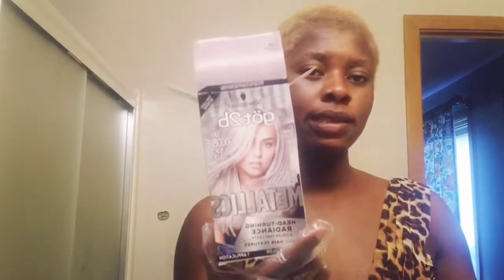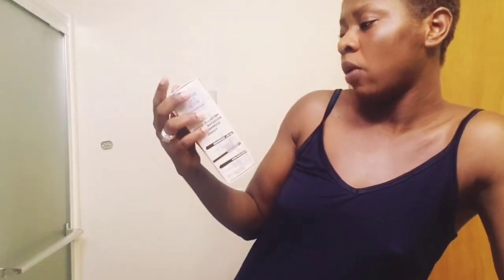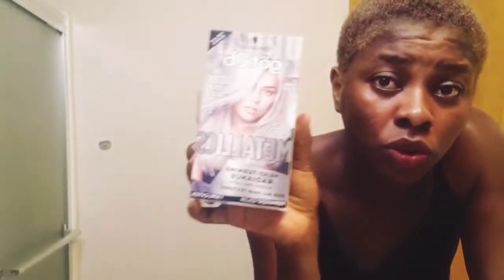Dying My Hair For 3rd Time In A Week Using Got2b Permanent Hair Color. Color: M71 Metallic Silver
I cant with all this drug store hair dye... when will Sally's and ulta reopen?!!! 😱😱